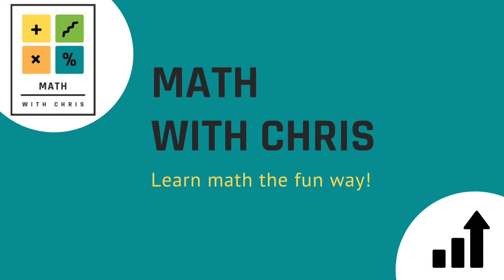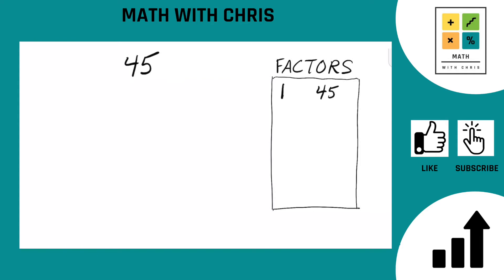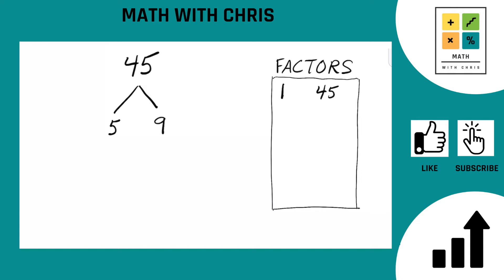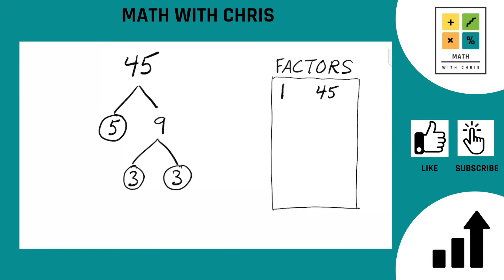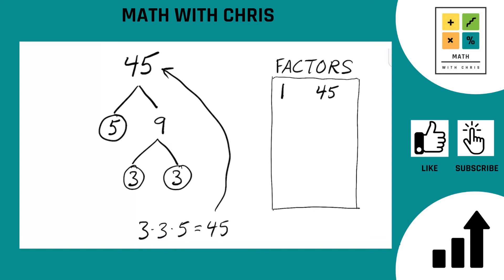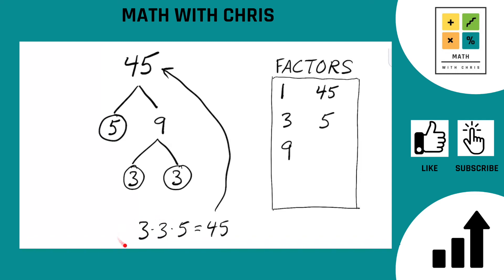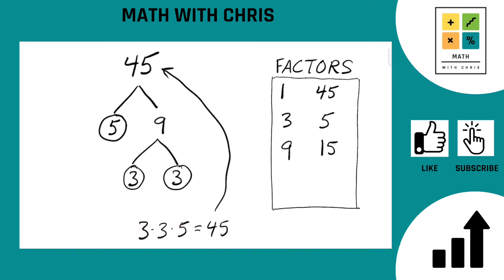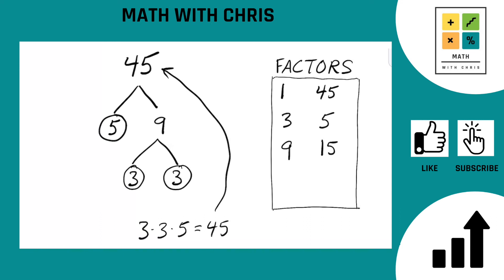Finding the Factors of 45